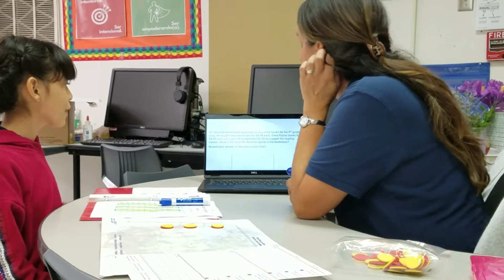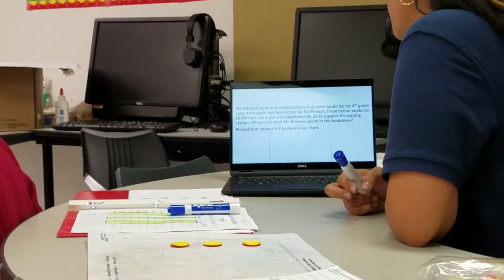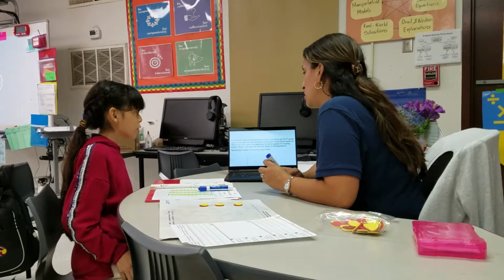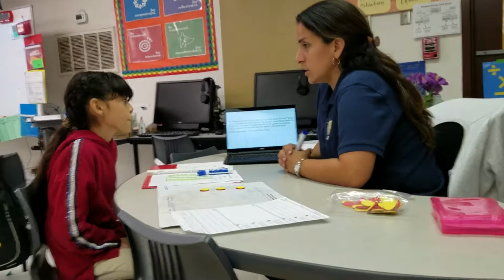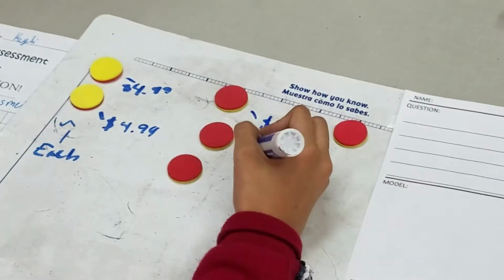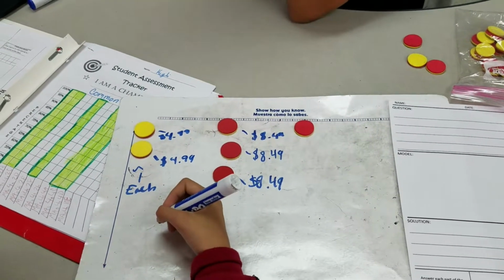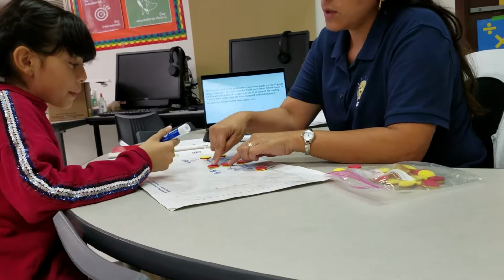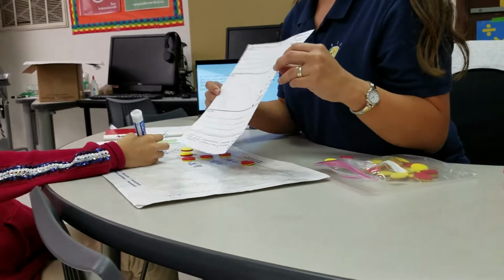Action Plan Execution